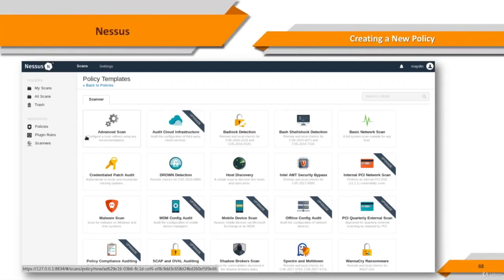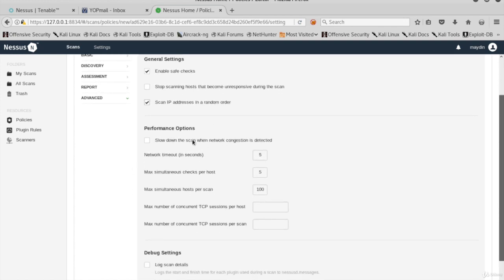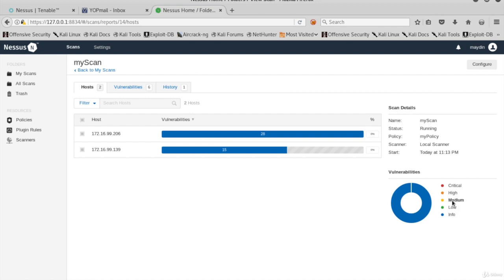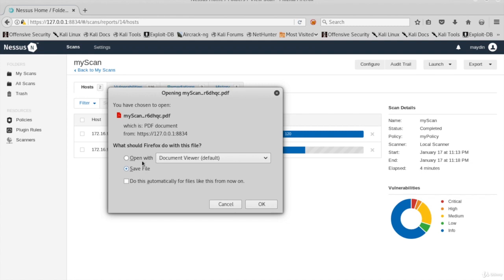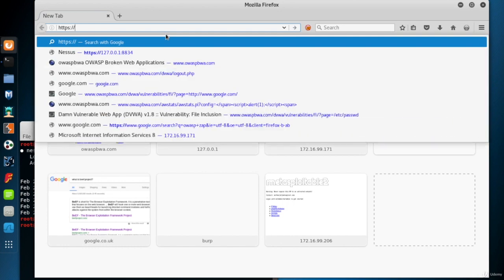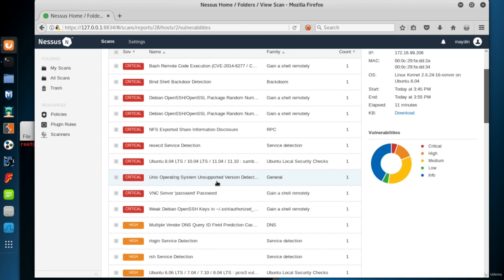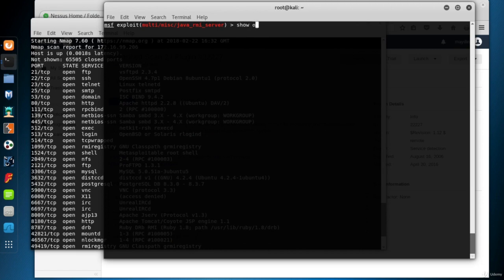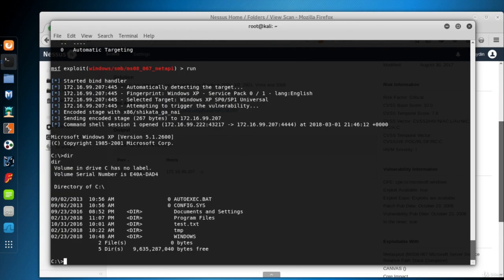10 Nessus in Action